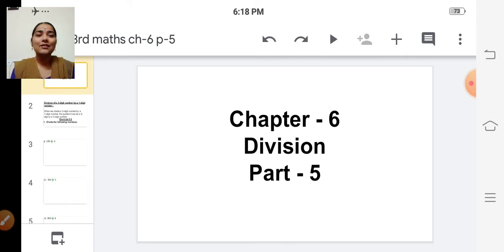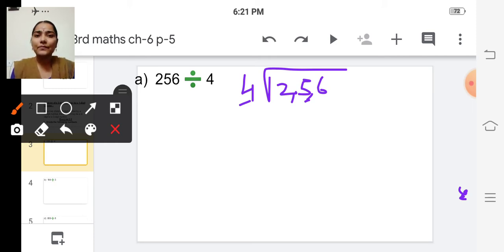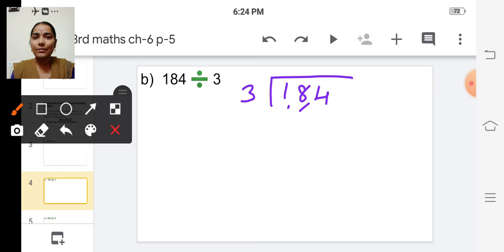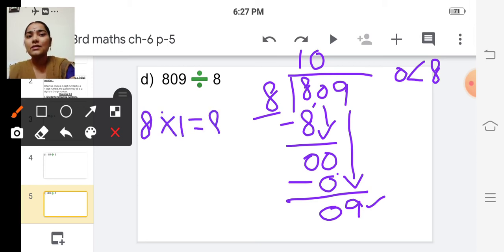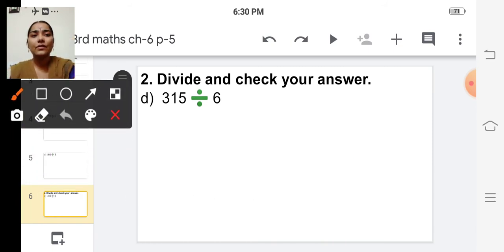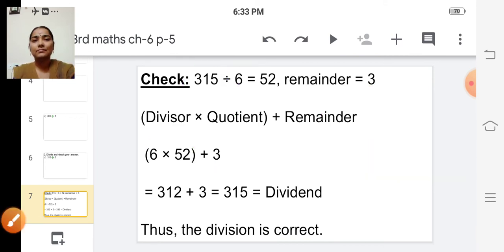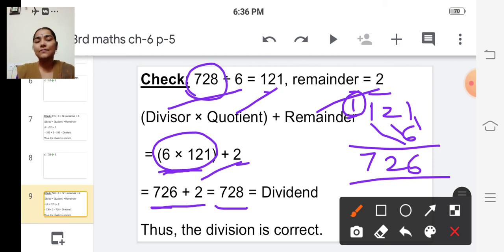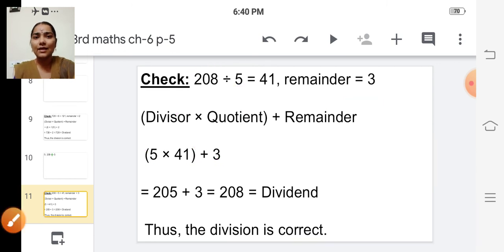class_3_maths_chapter_no_6_division_part_5_25_nov_2020